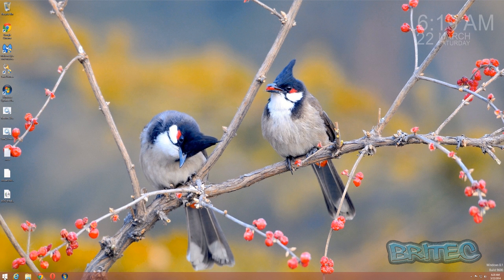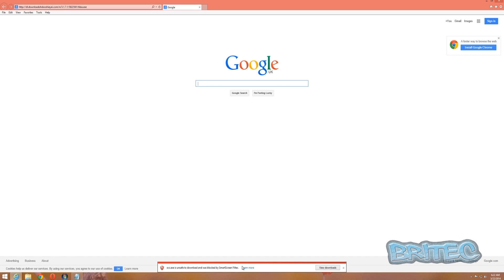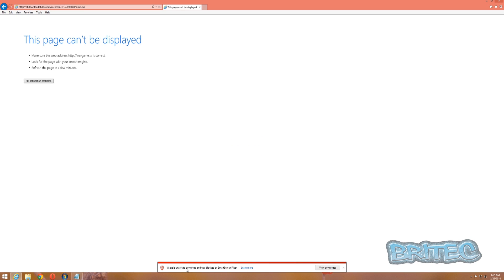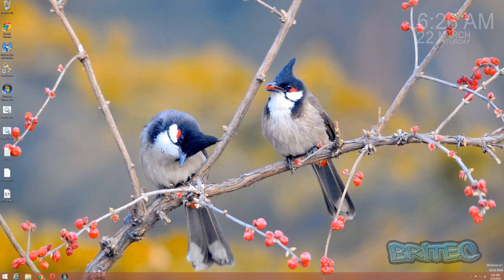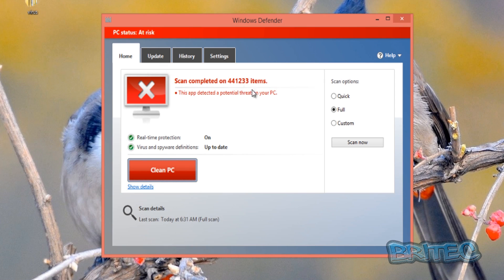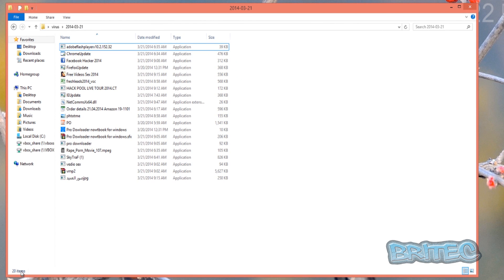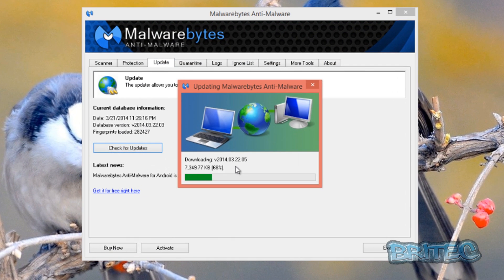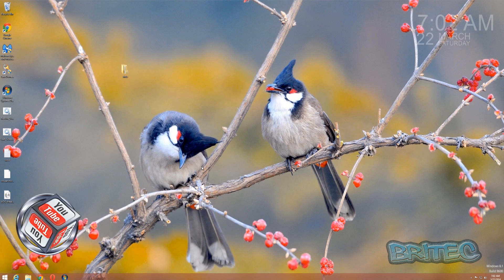Windows 8 Virus Protection Test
In this video we are going to be testing Windows 8.1 for its virus protection capabilities. We will be running some malware testing with windows 8 built in Antivirus / Antimalware program windows defender, it used to be called MSE /  Microsoft Security Essentials, we will be also using Internet Explorer 11 with SmartScreen Filter on to test downloading malware onto the system to see if we get detected before it installs. We will then run malwarebytes to see whats left behind or installed on the system if any. So by the end we will see how to protect the operating system against viruses and malware and Malicious software with just what comes installed with Windows 8  and find a effective antivirus solution.